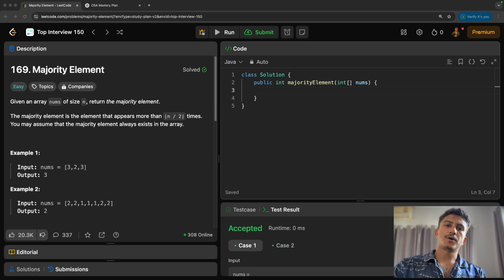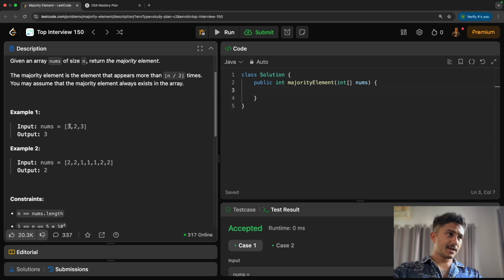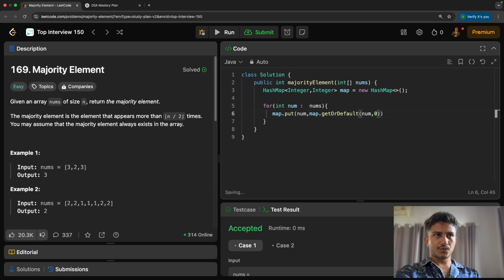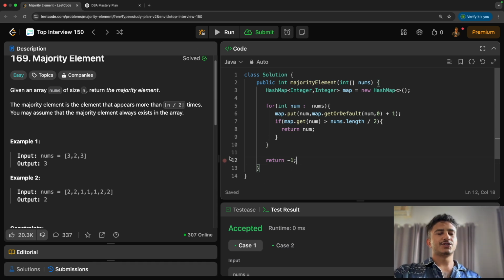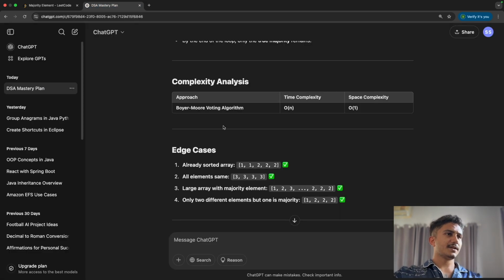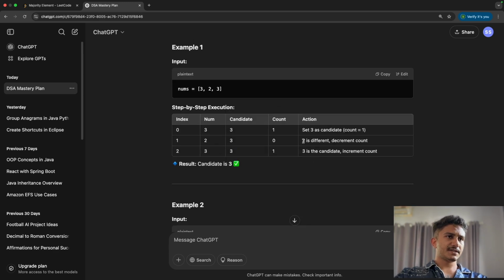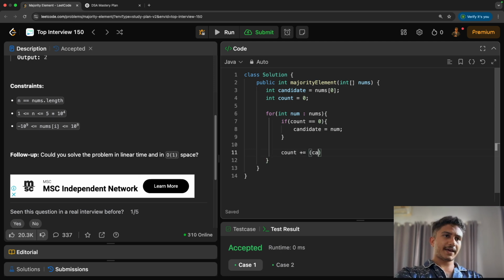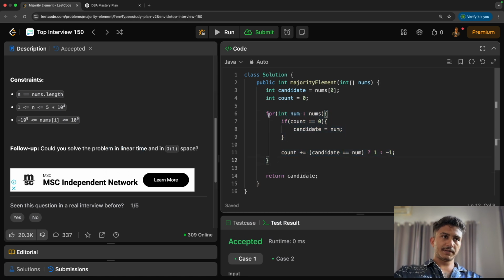Leetcode problem - 169.Majority Element - Explained in Java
Timestamps:
00:00 - Introduction
00:12 - Problem Explanation
01:56 -  Solution 1
04:51 - Solution 2
08:56 - Run Time
09:19 - Outro